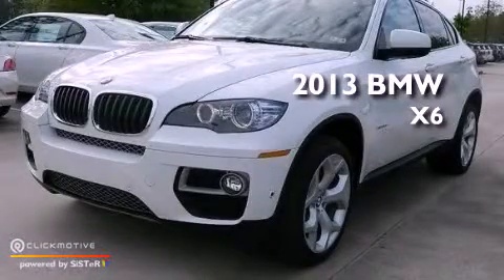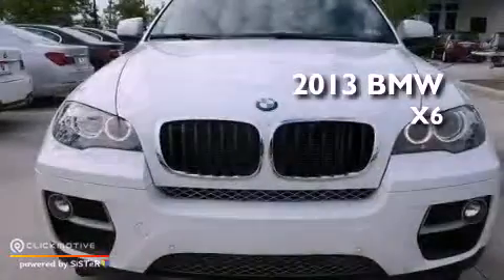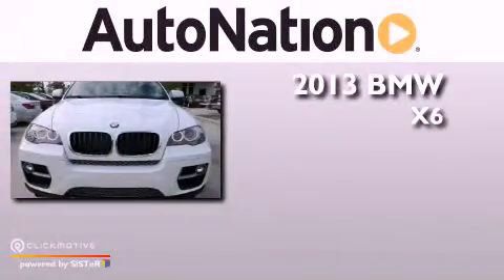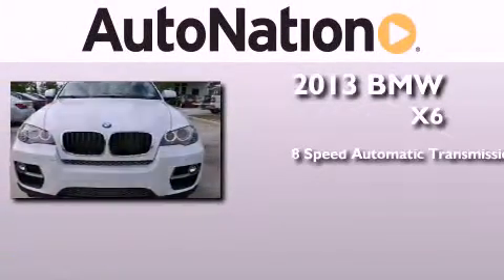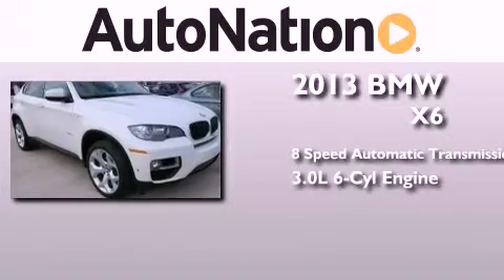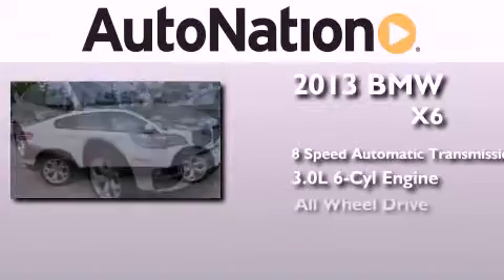2013 BMW X6 The Woodlands TX 77384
Year : 2013
 Make : BMW
 Model : X6
 Engine : Turbocharged Gas I6 3.0L/182
 Trans . : Automatic
 Exterior : Alpine White
 Miles : 10
 Interior : Sand Beige